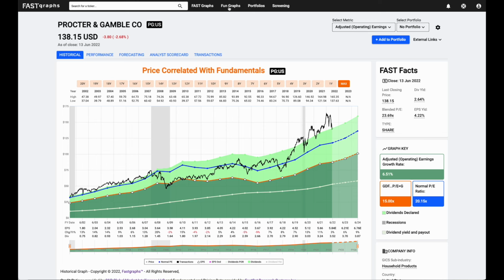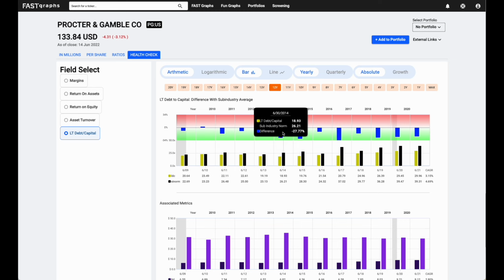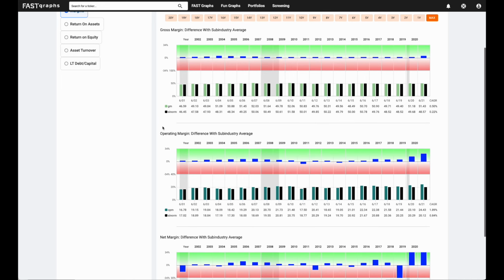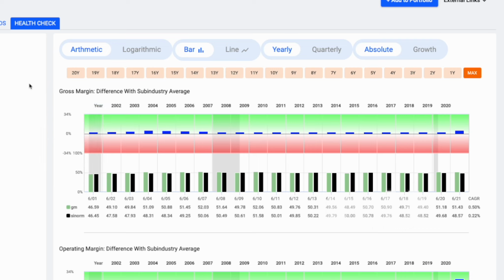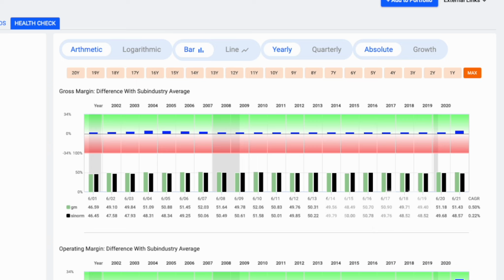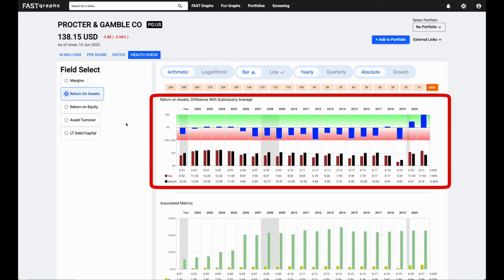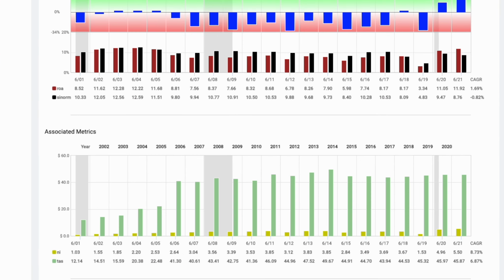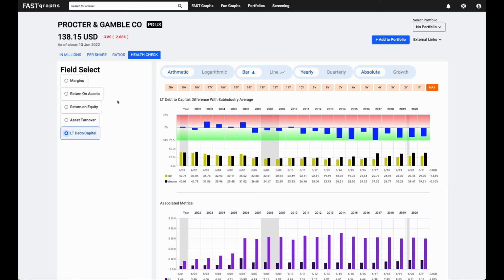HEALTH CHECK - Premium Subscribers | FAST Graphs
“HEALTH CHECK”

In order to assist subscribers towards establishing the financial health of any company they are researching, FAST Graphs has proudly launched a new Premium feature we call “HEALTH CHECK.”  The following short tutorial will explain the benefits this feature offers and how to use it.  For current subscribers, there is a direct link on FAST Graphs that can be found under our announcement center in the top right of your screen as a bell icon. What follows is the complete transcript of the tutorial:

Health Check is a feature found under FUN Graphs for Premium Subscribers that assists you in visualizing the overall health of the company. This is done by comparing a few important metrics to the subindustry standard. Please keep in mind that this is not the ultimatum for determining if a company is healthy or not, but instead gives you another picture of how a company compares to others in its subindustry.
Currently, the list of available metrics are Health Check are:
1.  Margins
2.  Return on Assets
3.  Return on Equity
4.  Asset Turnover
5.  LT Debt/Capital

Under the Margins metric, you’ll find 3 sets of graphs, gross margin, operating margin, and net margin each containing a stacked chart. The top of the stacked chart is the health scoring system. It represents the percent difference between the selected metric and subindustry average. The range of the Health Check is 34% above and below the average, roughly representing 1 standard deviation. The green area represents when the company has performed better than the subindustry average, and the red area represents being worse than the subindustry average.

In short, the longer the bar is, the better or worse the company performed compared to the average, while the smaller bars show the company performed close to the average.

While the top of the stacked chart represents the percent difference, the bottom of the stacked chart displays the actual values of the company and the subindustry per year.

The remaining metrics have 2 charts each. On top, they have the stacked chart representing the same relationship as the margins. The bottom chart contains the two associated metrics that are used to calculate the Health Check metric. For example, Return on Assets is calculated by dividing net income by total assets. This graph below shows those two items graphed to give a better understanding of how ROA is changing on a year to year basis.

The final point to notice is that above the subindustry average does not always necessarily mean a good thing. This is the case of LT Debt/Capital. For this metric, notice the green and red are swapped - red is on top and green is on bottom. Since this represents leverage, it is considered better for a company to be below the subindustry average, meaning it has less debt than its competitors.